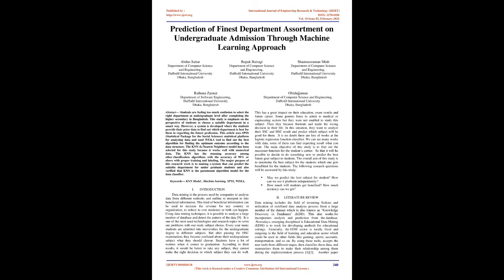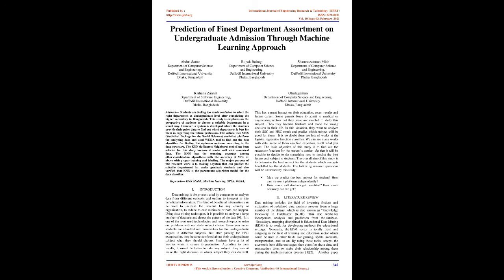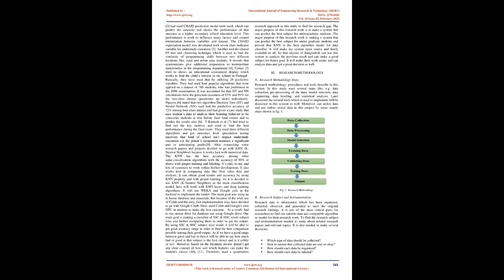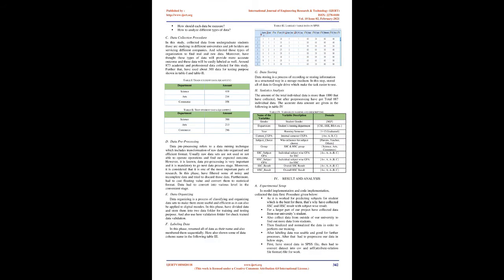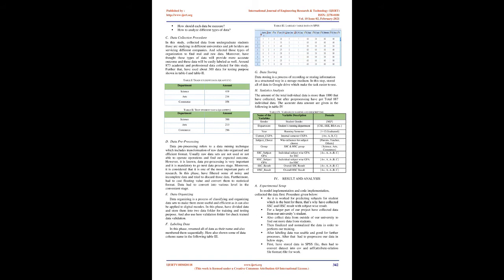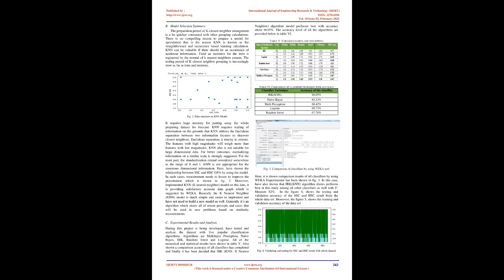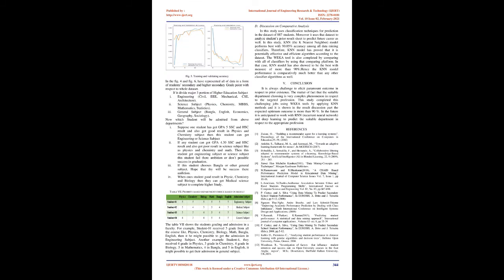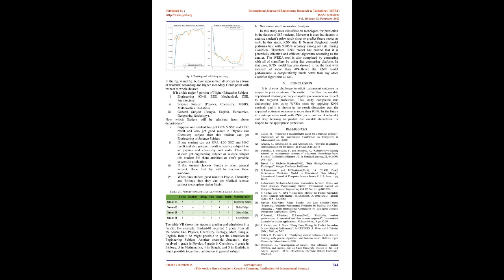Prediction of Finest Department Assortment on Undergraduate Admission Through Machine Learning......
👇Download Article👇

IJERTV10IS020118
Prediction of Finest Department Assortment on Undergraduate Admission Through Machine Learning Approach

Abdus Sattar , Rupak Bairagi , Shamsuzzaman Miah , Raihana Zannat, Ohidujjaman

Students are feeling too much confusion to select the right department at undergraduate level after completing the higher secondary in Bangladesh. This study is emphasis on the perspective of students to choose a suitable department in a smart way. However, a system is developed where the students provide their prior data to find out which department is best for them in regarding the future profession. This article uses SPSS (Statistical Package for the Social Sciences) statistical platform for analyzing data and used WEKA tool to find out the best algorithm for finding the optimum outcome according to the data structure. The KNN (k-Nearest Neighbors) model has been selected for this study because it works well with numerical data. The KNN has the stunning accuracy among other classification algorithms with the accuracy of 90% or above with proper training and labeling. The major purpose of this research work is to making e-system that can predict the suitable department for under graduate students and also verified that KNN is the paramount algorithm model for the data classifier.